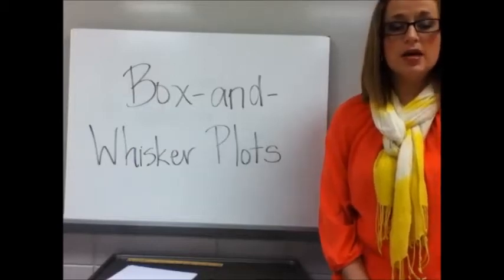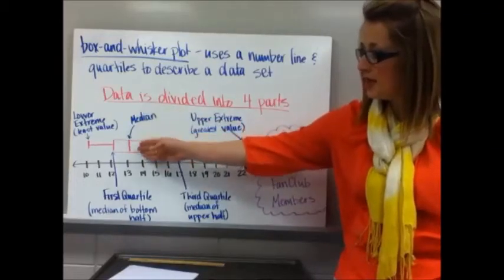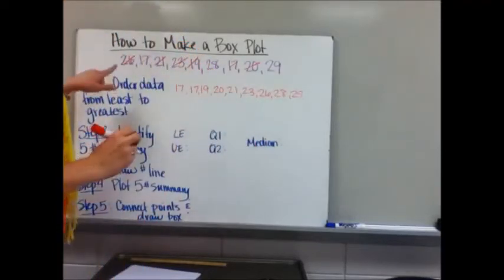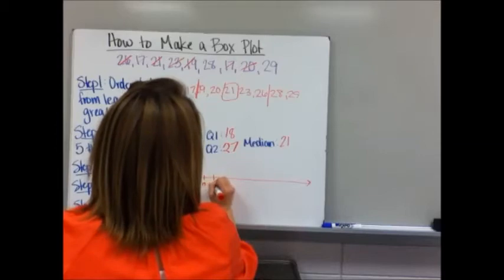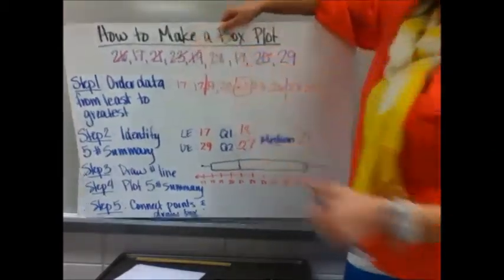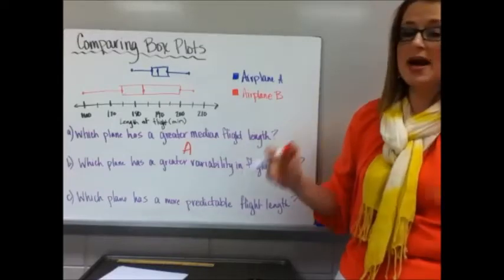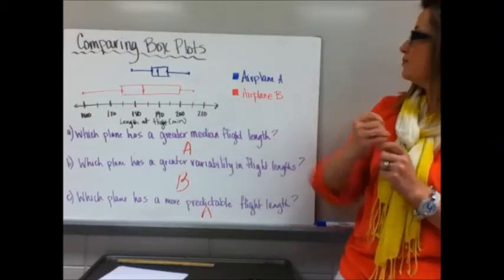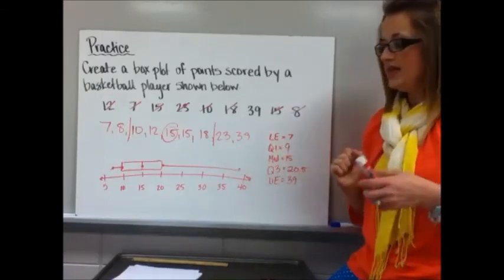7-2 Box and Whisker Plots